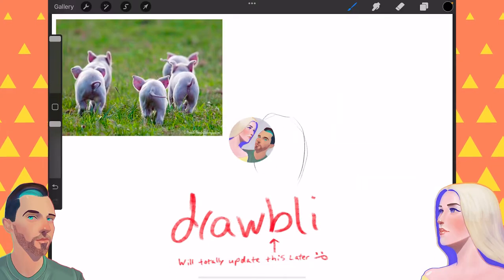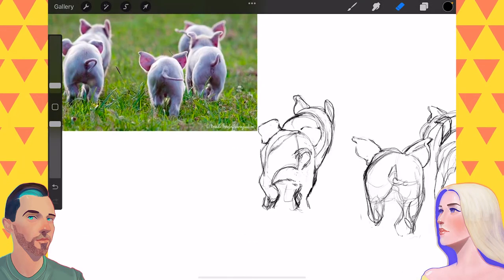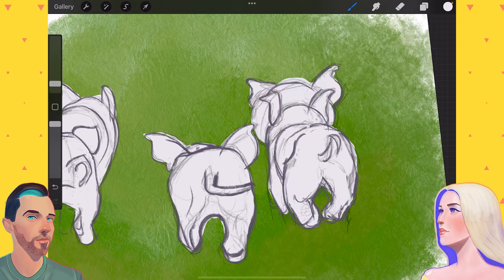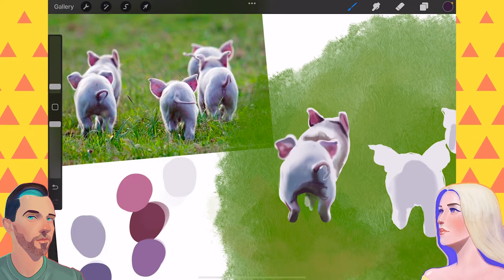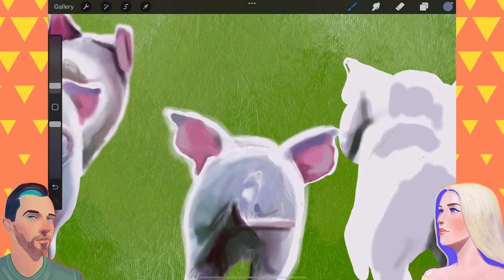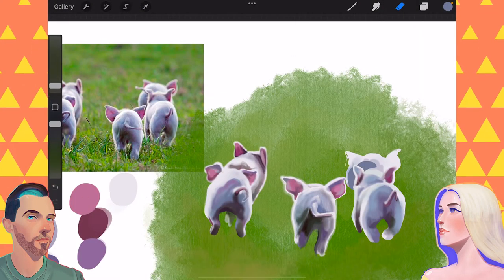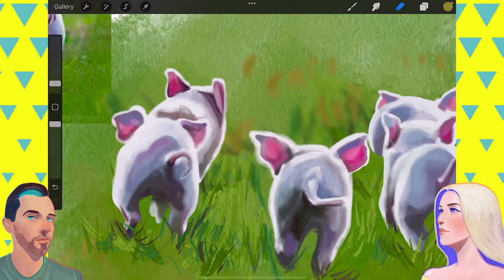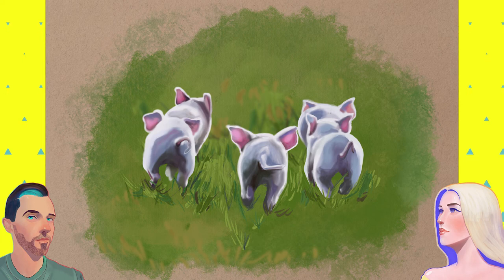Can Painting Piglet Butts Teach me Subsurface Scattering?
Abby is taking her first steps in learning subsurface scattering (what's that?) by drawing cute piggie butts!